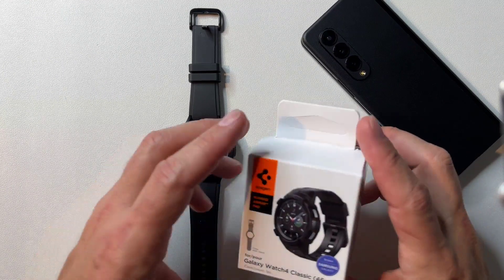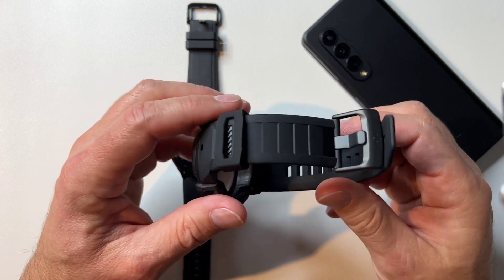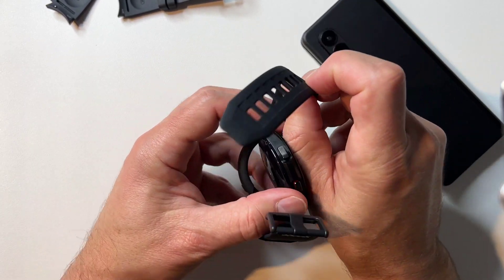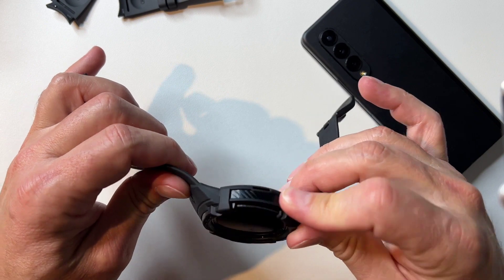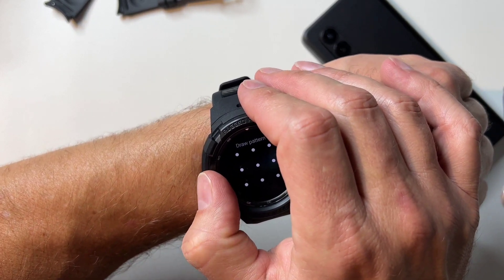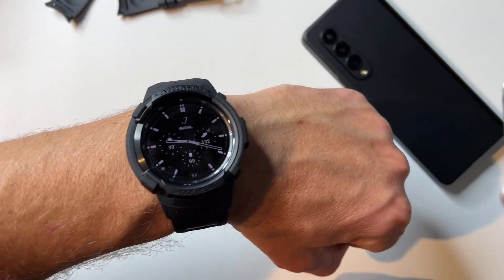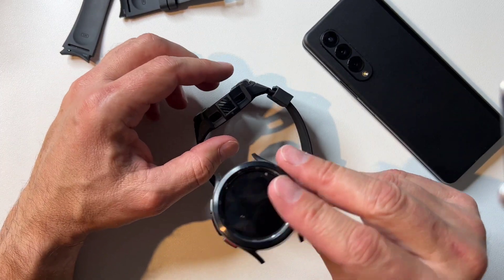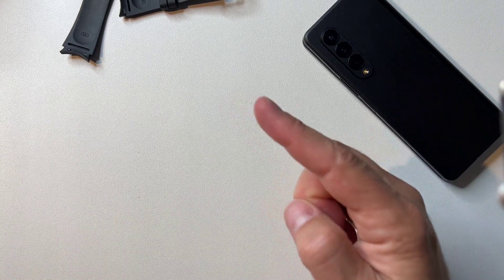Galaxy Watch 4 Classic Case Review - Spigen Armor Pro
I have never used a case on any of my watches. I saw this case and thought it looked really cool along with providing some good protection. I wanted to see if there is something I am missing and want to use in the future.

Spigen Rugged Armor Pro Case 46 MM
Spigen Liquid Air Case 46 MM
Spigen Rugged Armor Pro Case 42 MM

Great Habit and Productivity Resources